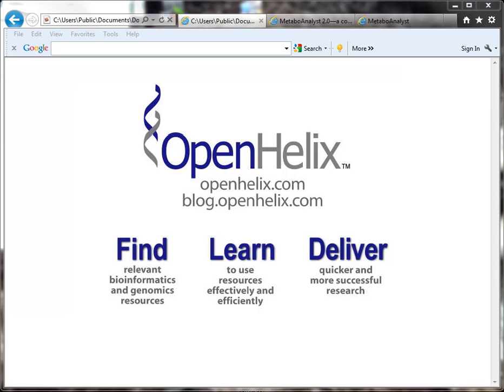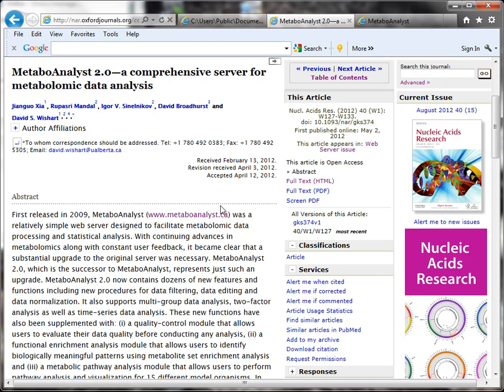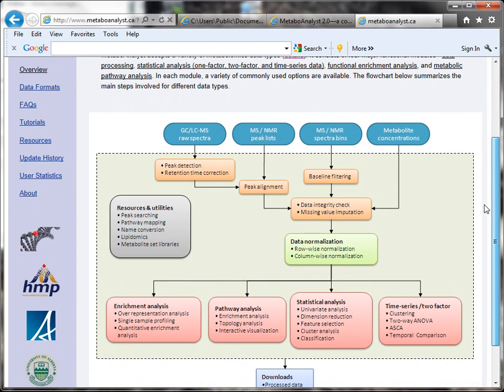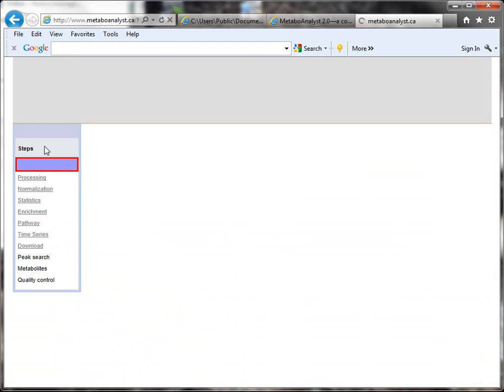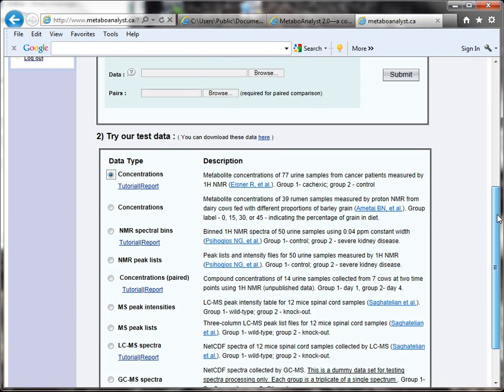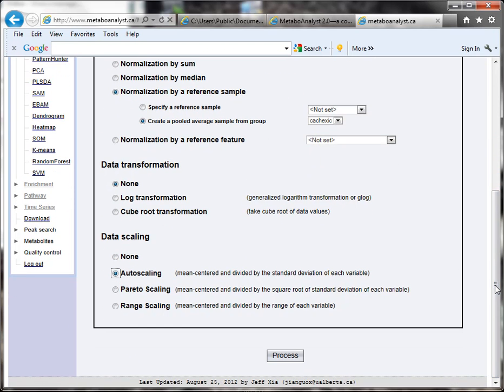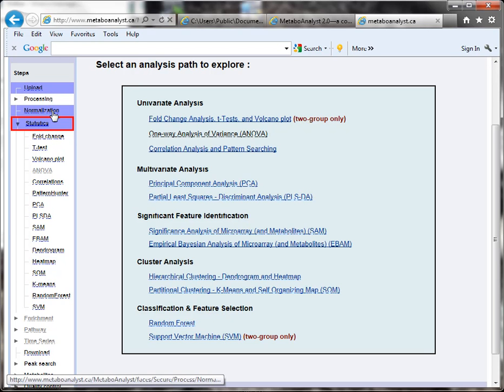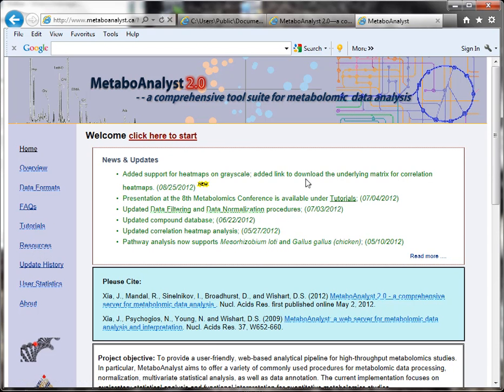Video Tip of the Week: MetaboAnalyst 2.0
In this tip I explore MetaboAnalyst 2.0 resource "a comprehensive server for metabolomic data analysis". For the full post, check out URL